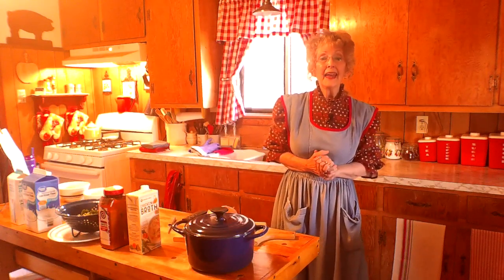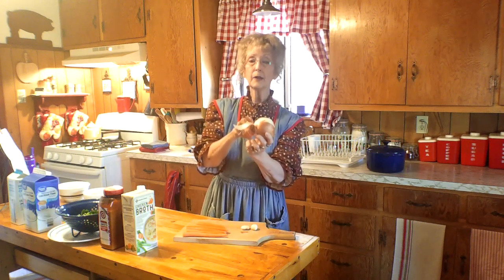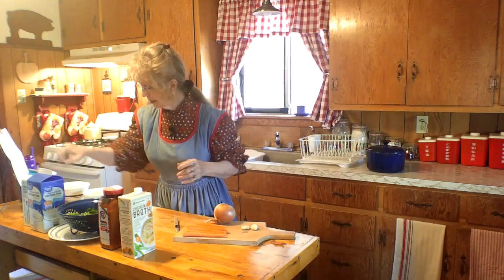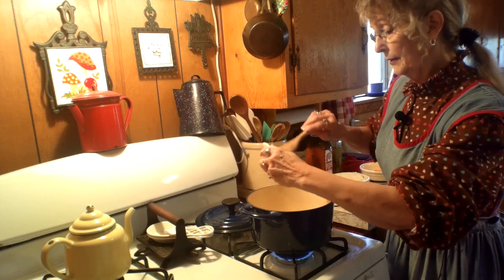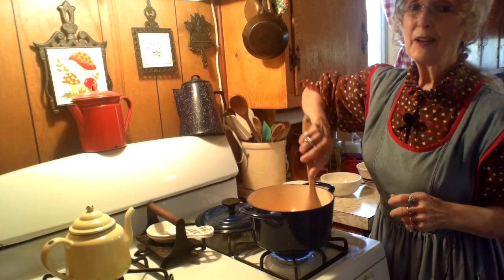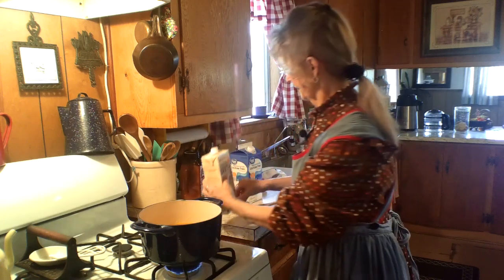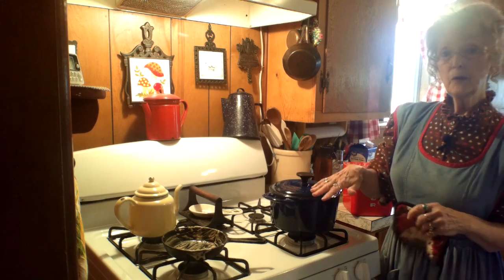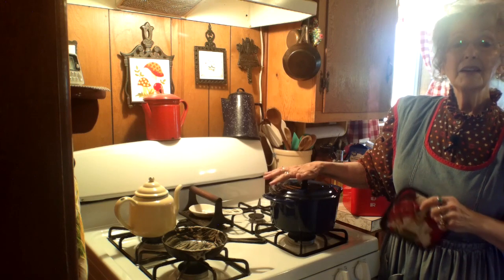Cream of Broccoli Soup with or without Cheese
Delicious! Made from simple ingredients and easy to make! Great for those cold winter evenings or anytime!  Enjoy!